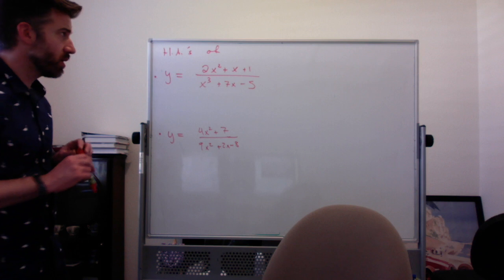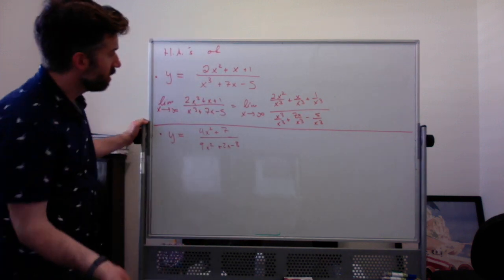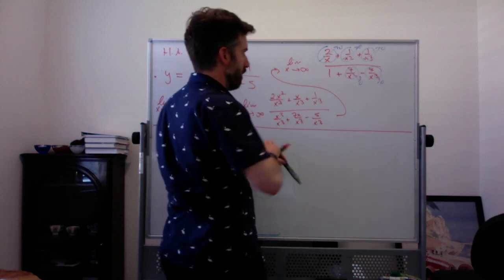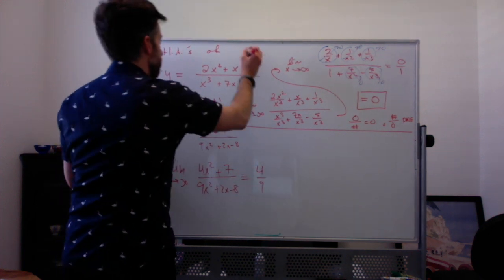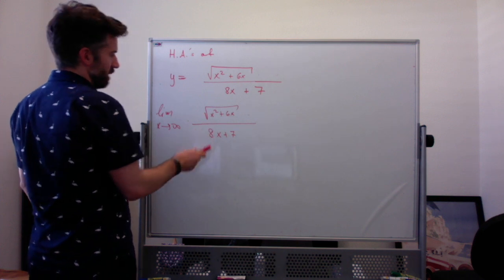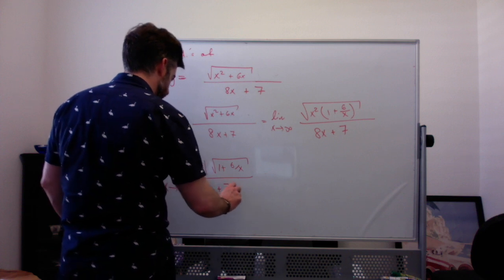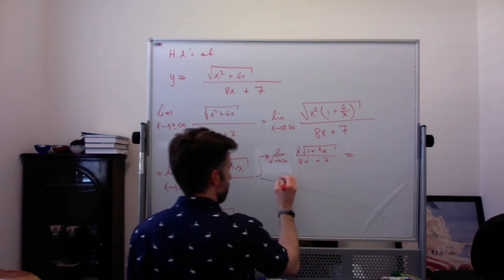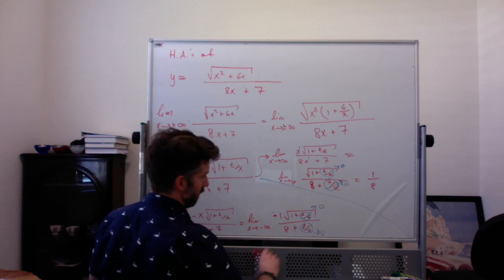Horizontal Asymptotes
This video is about Horizontal Asymptotes